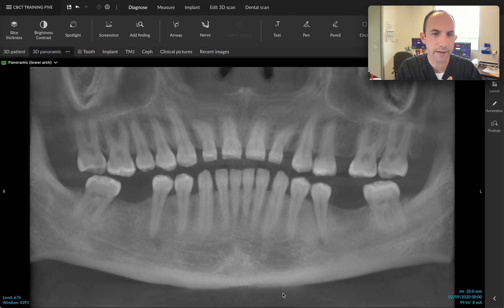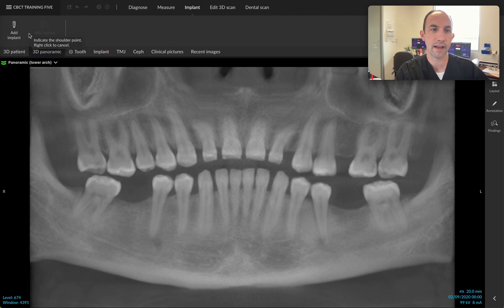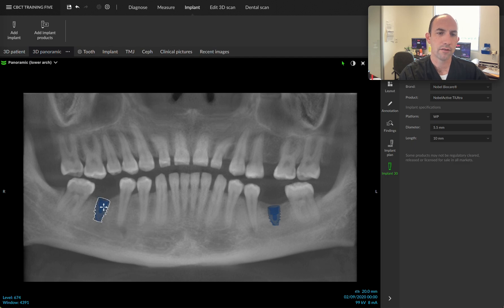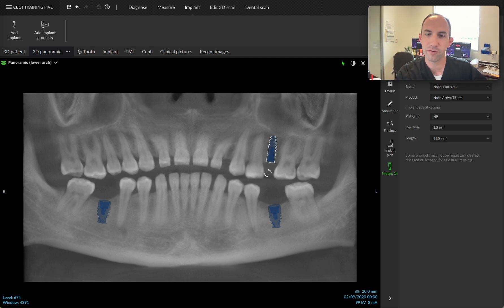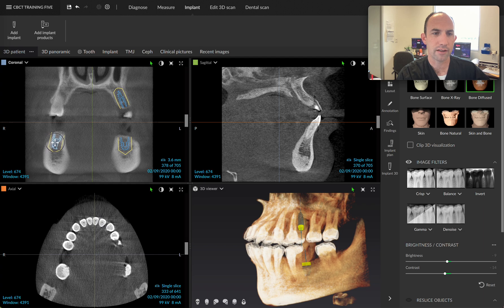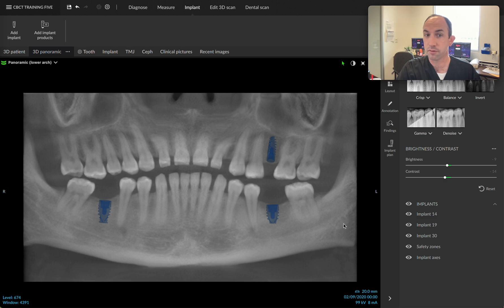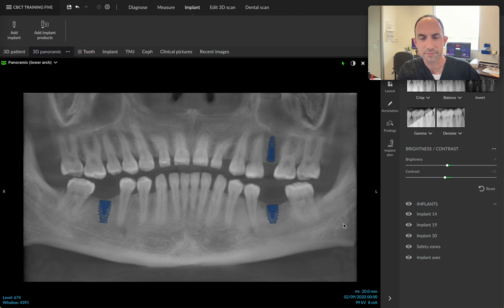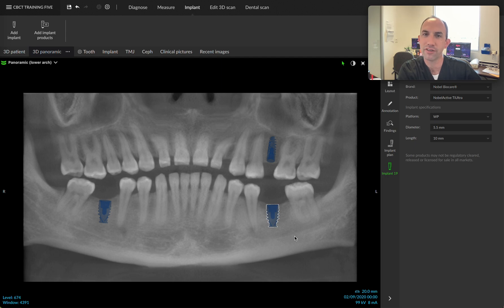DTX Studio Implant Functionality Introduction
This is a brief intro to the DTX studio dental implant functionality that rolled out in June/July 2022